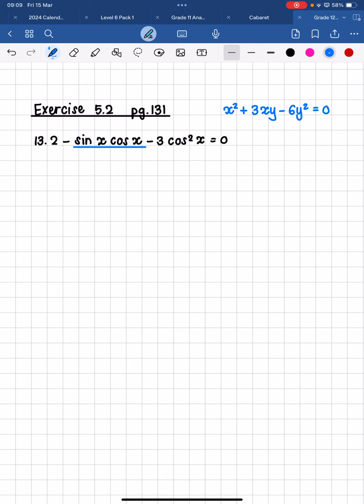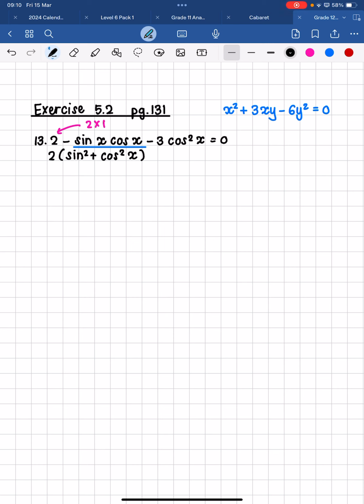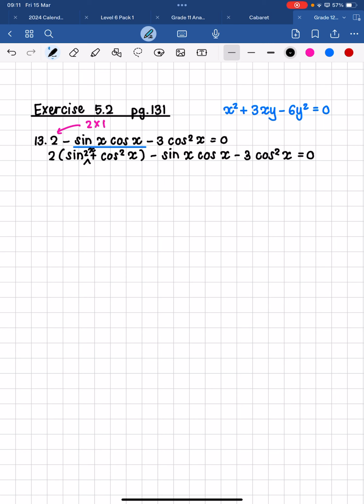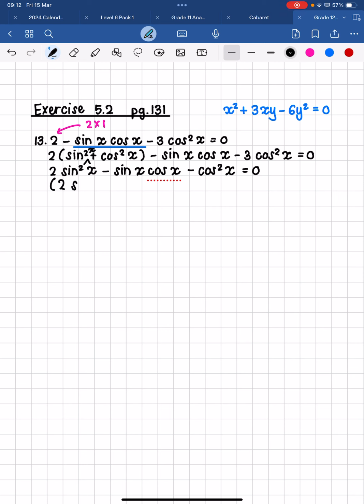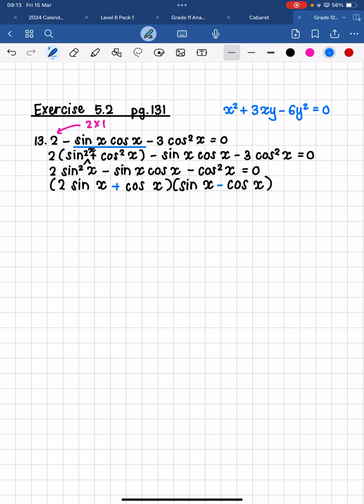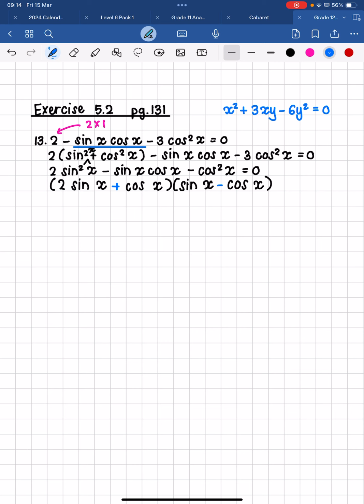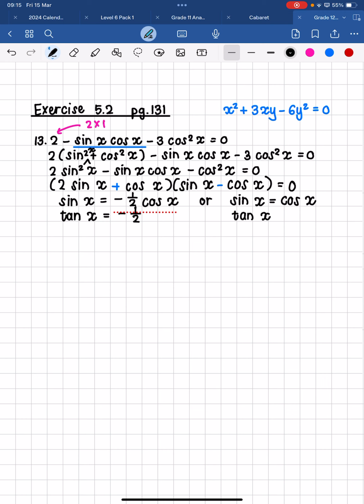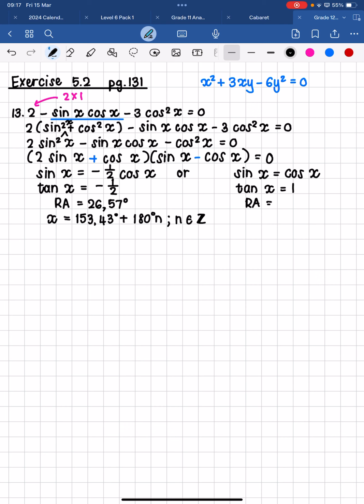Grade 11/12 Trigonometry: A DIFFICULT trig equation ⚠️💡📚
This equation can be asked in Grade 11 but due to its difficulty, it’s more likely to come up in a Grade 12 test.